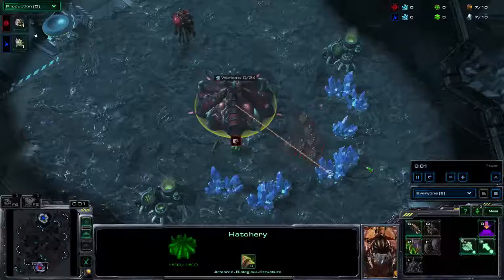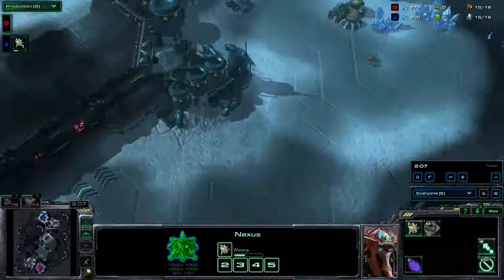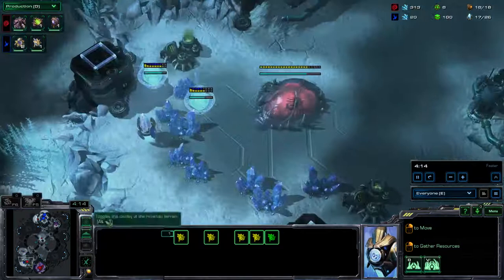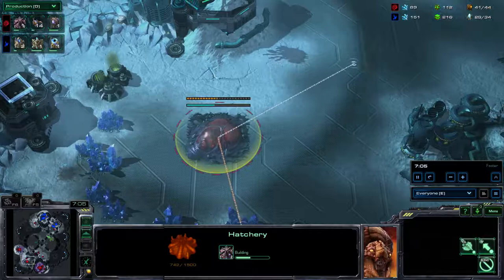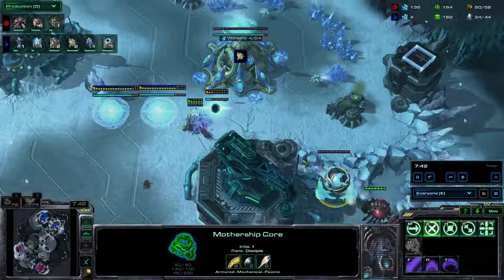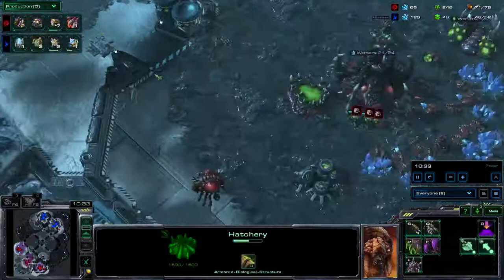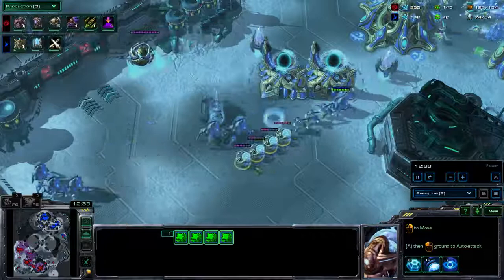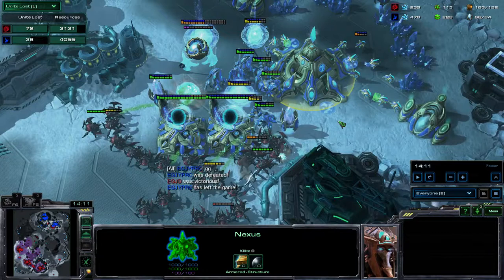[IEM] Jaedong Vs JYP - ZvP Game 1